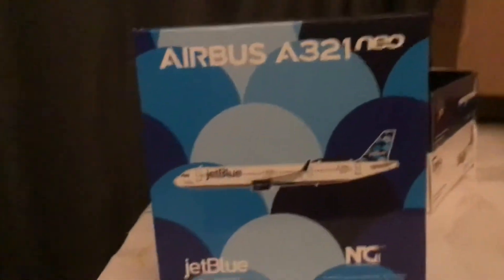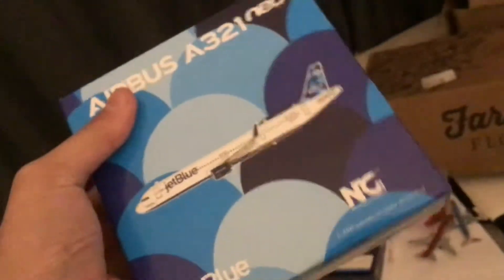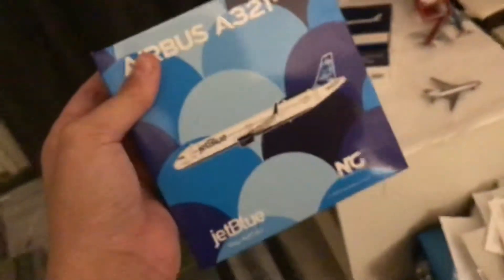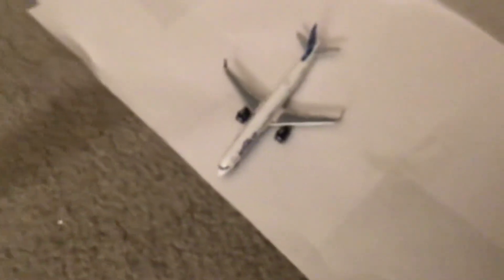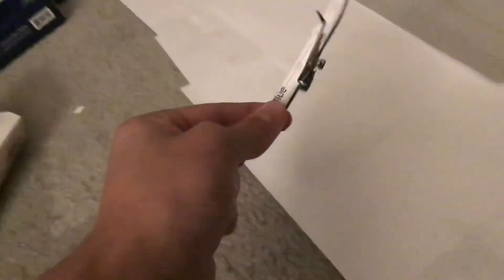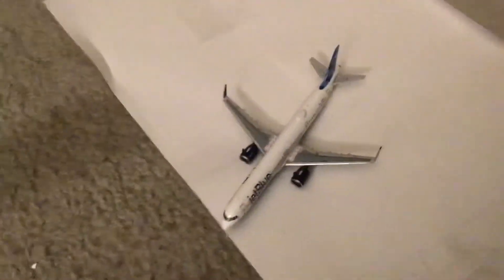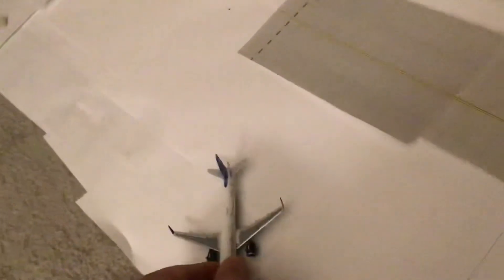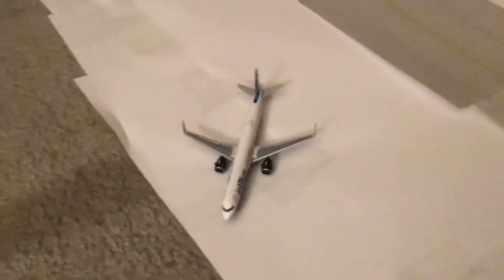Unboxing a broken ng model JetBlue A321 neo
Unbelievable